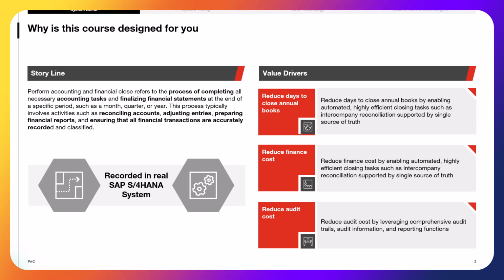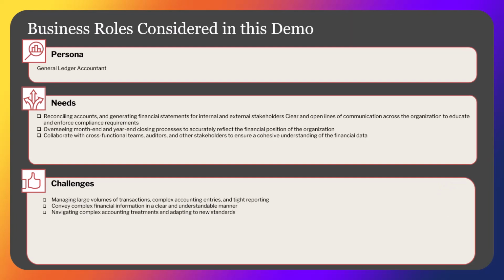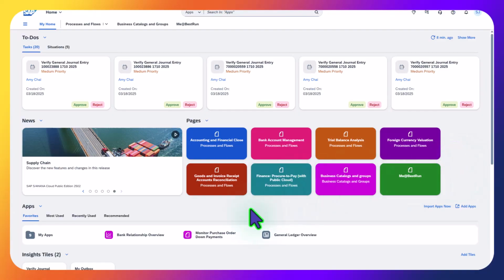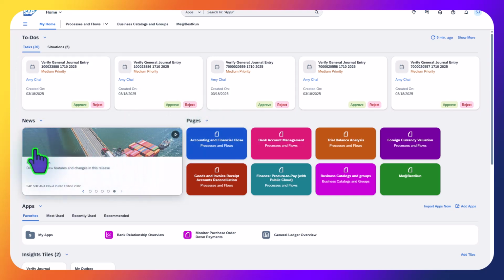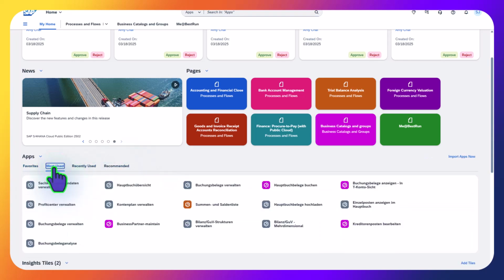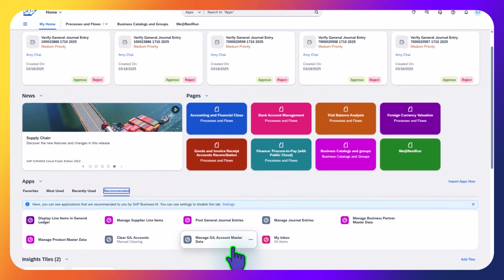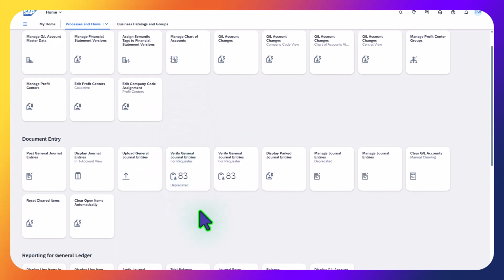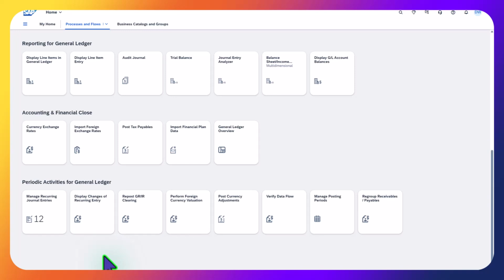Perform Accounting and Financial Close